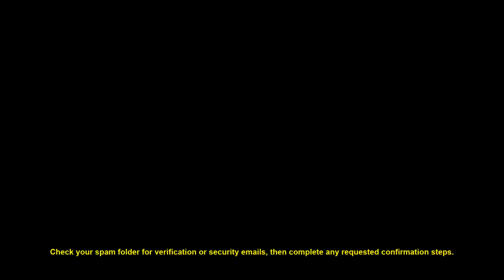How to register with ClickUp - Step By Step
Unlock the full potential of your productivity with our step-by-step guide on how to register with ClickUp! In this video, we walk you through the entire registration process, ensuring you set up your account quickly and efficiently. Whether you're a solo entrepreneur or part of a larger team, ClickUp can revolutionize the way you manage tasks and projects. Don't miss out on maximizing your workflow!